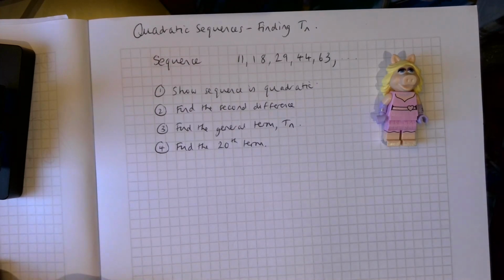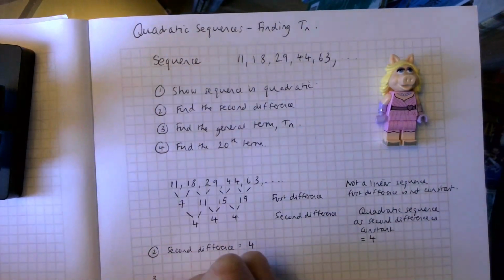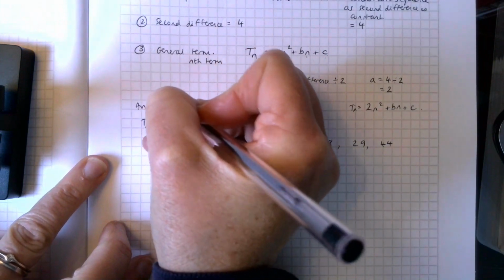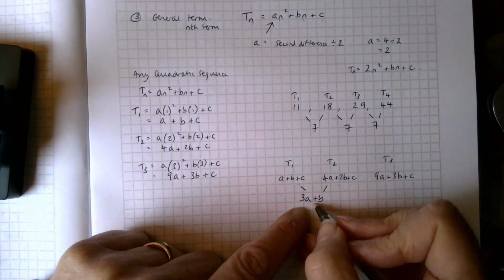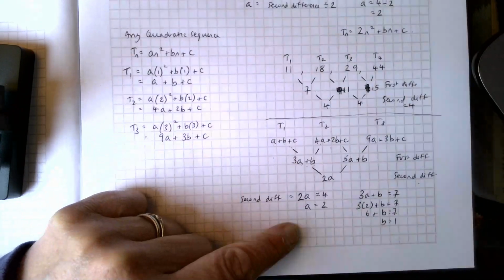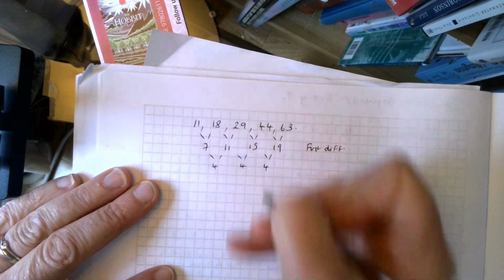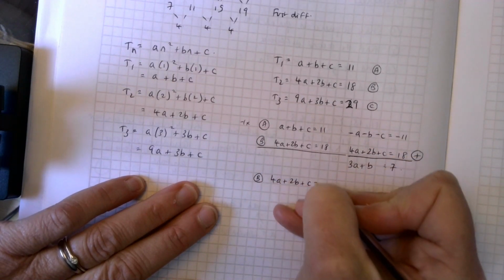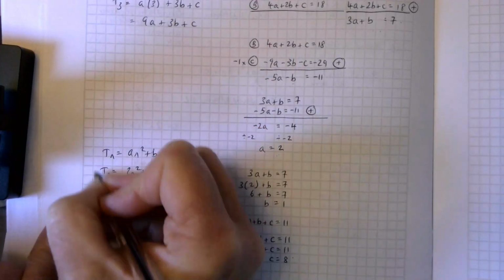Finding the General Term of a Quadratic Sequence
In this video I work through some questions on Quadratic Sequences including finding the Tn or general term of a quadratic sequence. Relevant to JCHL and LCOL maths students